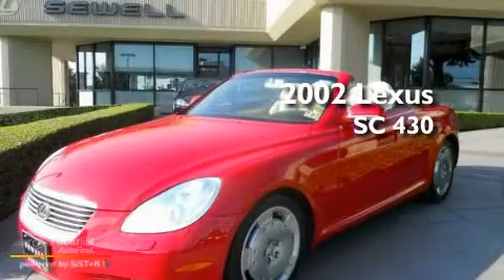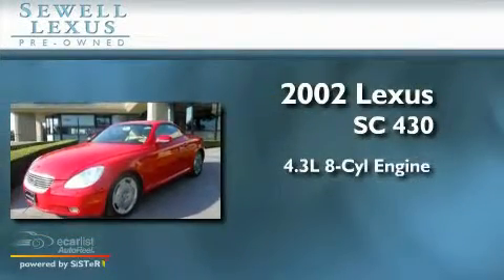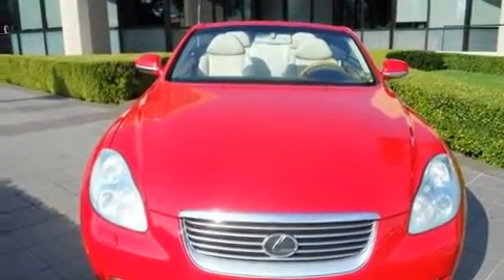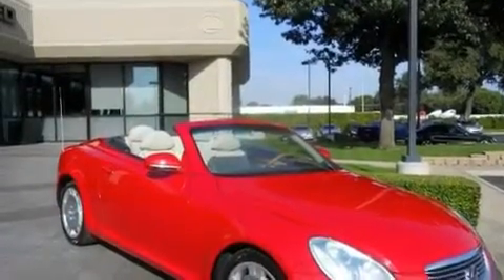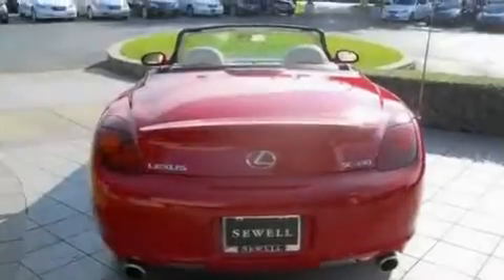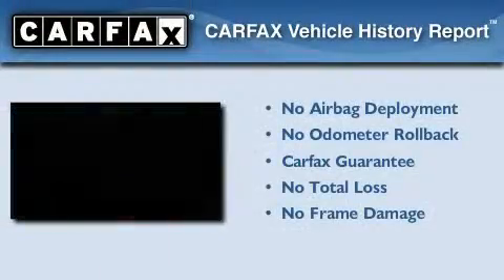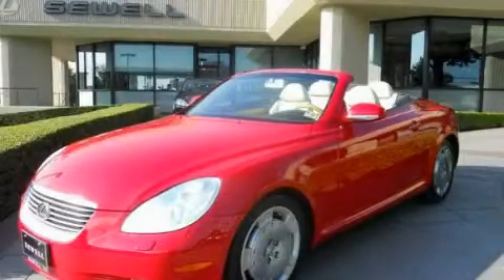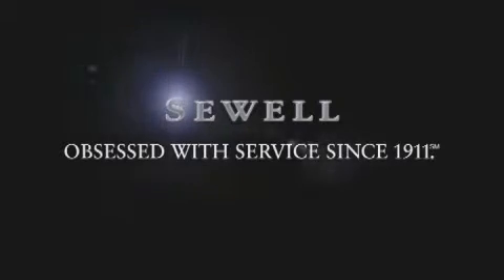2002 Lexus SC 430 Fort Worth TX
Year: 2002
 Make: Lexus
 Model: SC 430
 Engine: 4.3L (262) DOHC EFI 32-valve V8 aluminum engine
 Trans.: Automatic
 Exterior: Red
 Miles: 76,304
 Interior: Tan

 Pre-Owned 2002 Lexus SC 430 Dallas TX